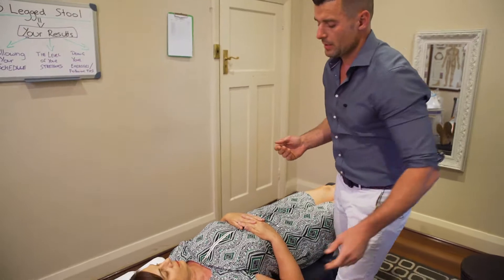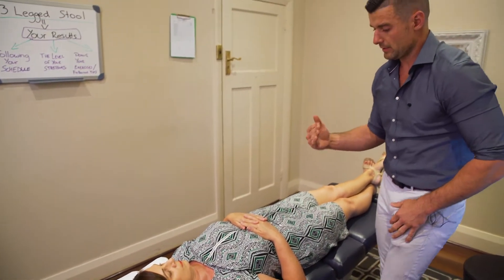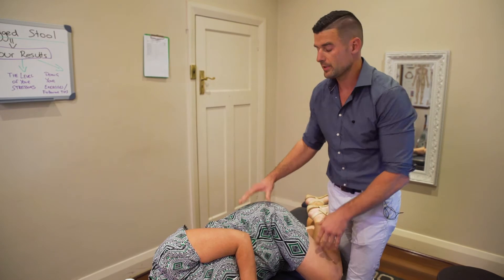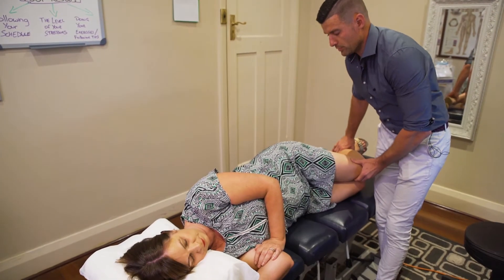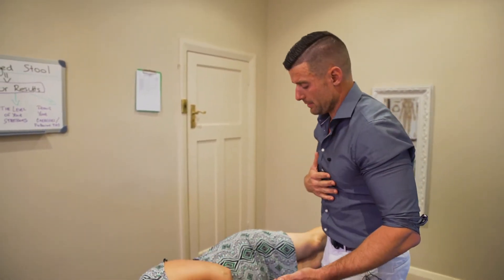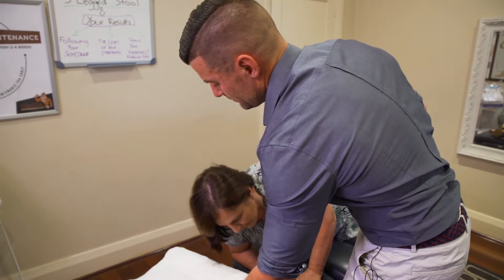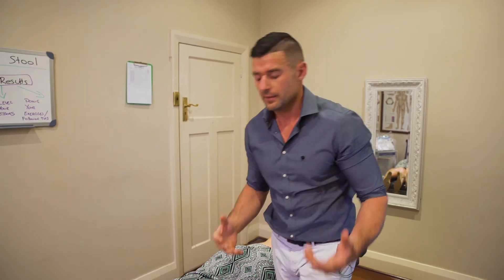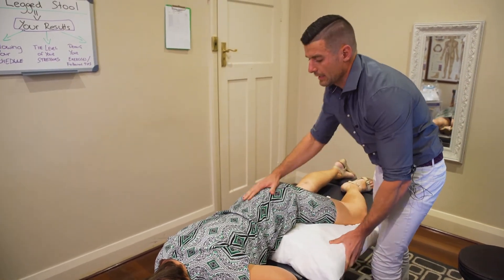What’s The Best Sleeping Position For Back, Neck and Shoulder Pain? - Tips From A Chiro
Tips and advice on the best positions to sleep in from a doctor of Chiropractic. Here he tackles some of the most commonly asked questions like - Can you sleep on your tummy? Watch to find out.